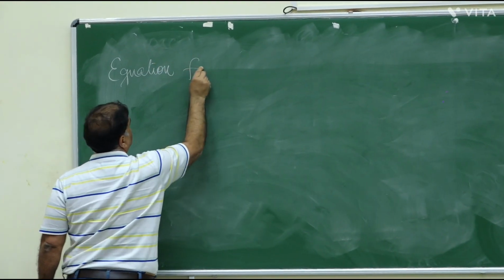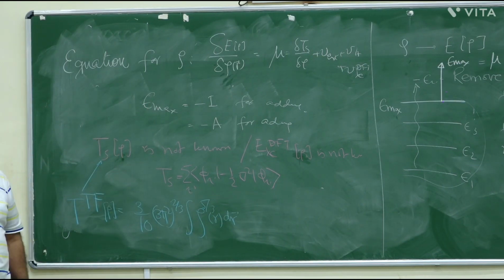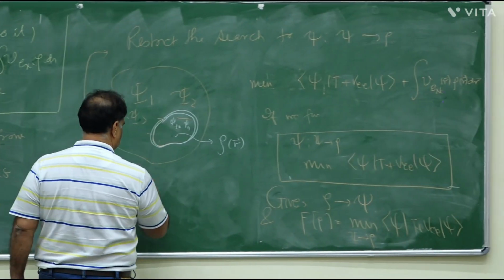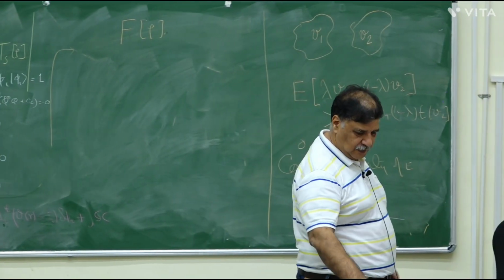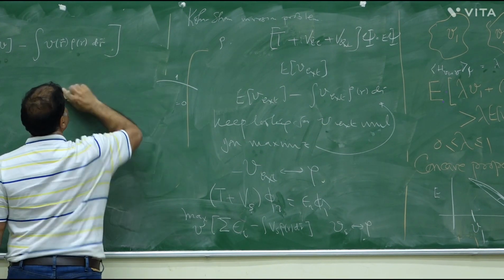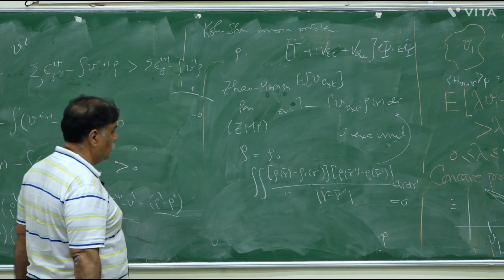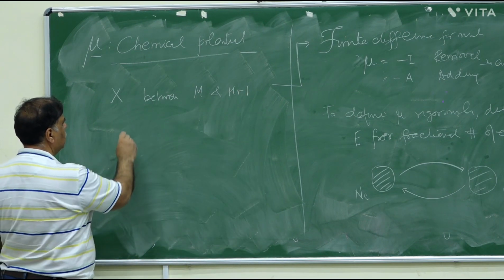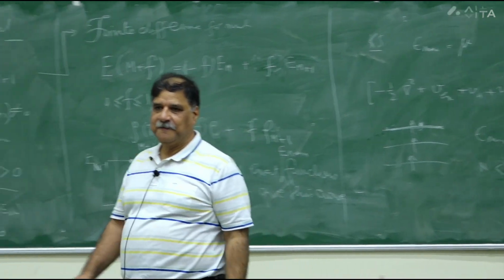DFT of fractional number of electrons and Quantifying Chemical concepts through DFT.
This is the second lecture in the lecture series by Prof Manoj K Harbola while his visit in NISER (19/04/23).

DFT of fractional number of electrons; Quantifying Chemical concepts
through DFT; stability and size-consistency in DFT.  Ionization potential
theorem in DFT.